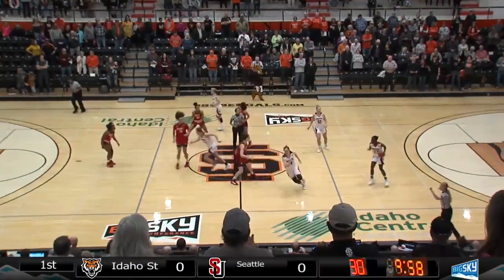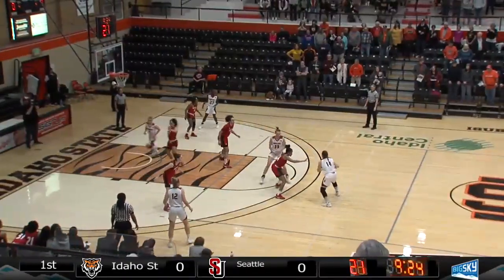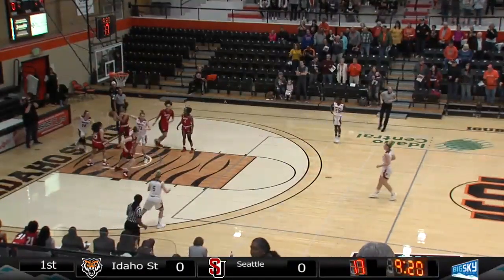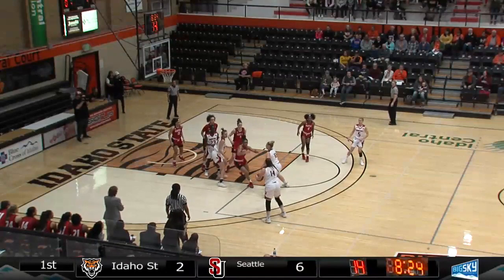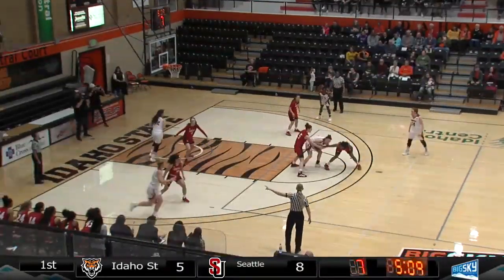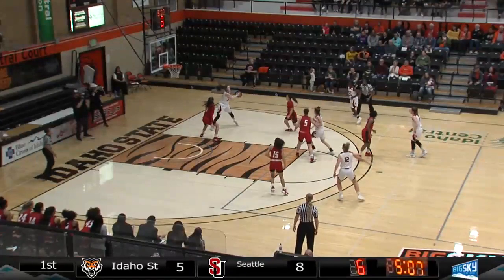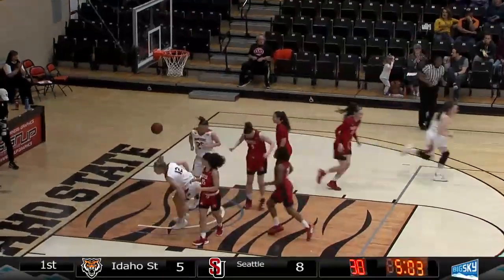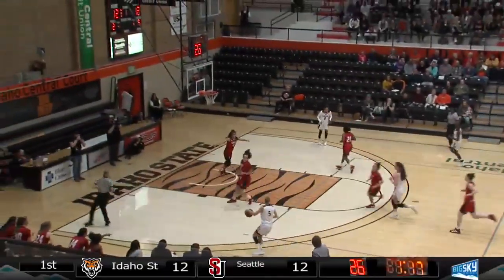Idaho State vs Seattle U - WBB Final Highlights